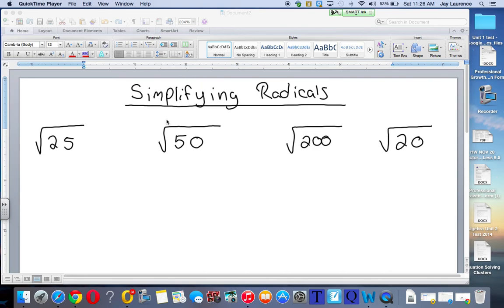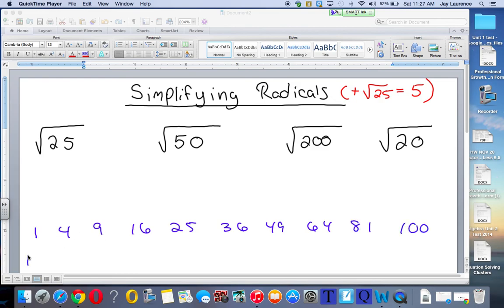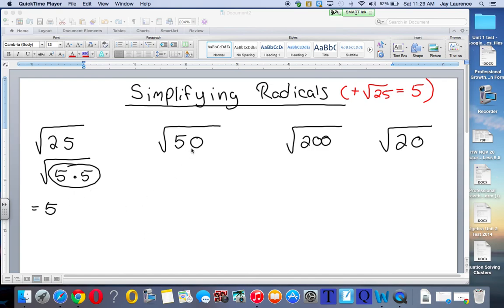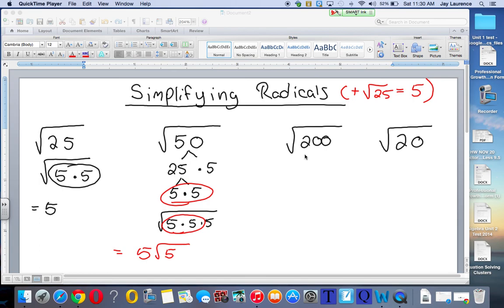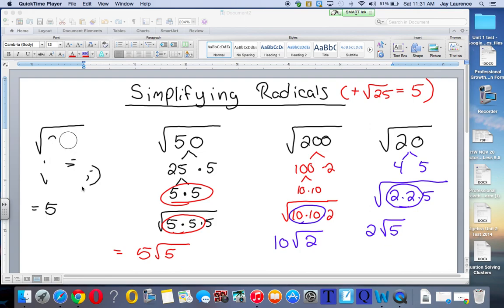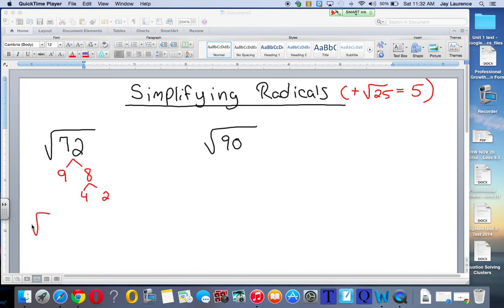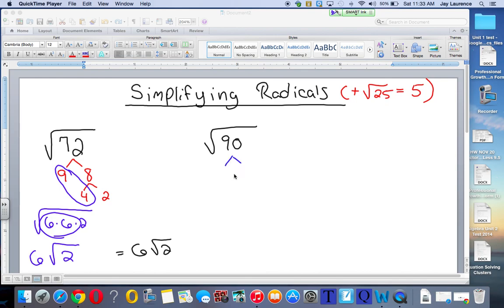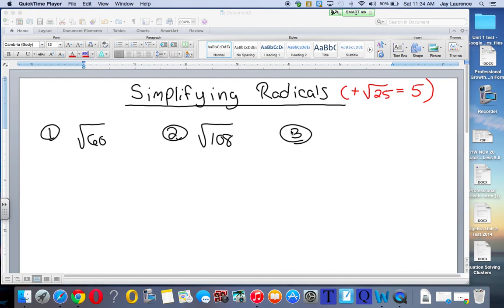Laurence Jan 1 Simp Rads